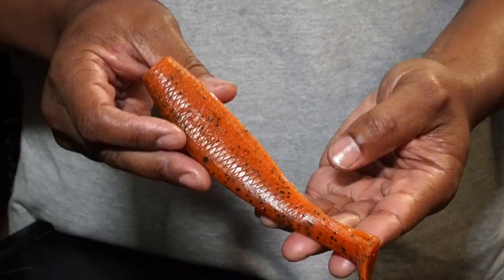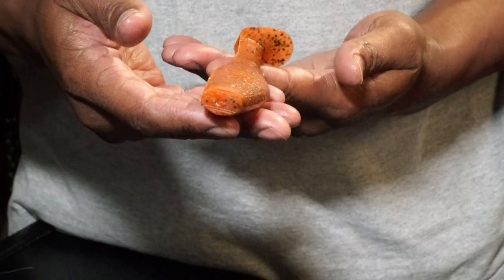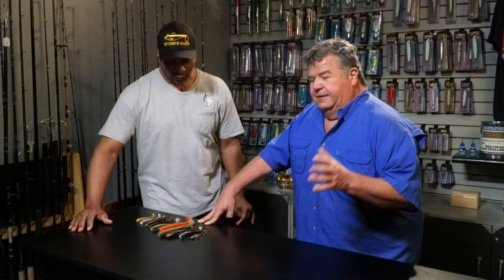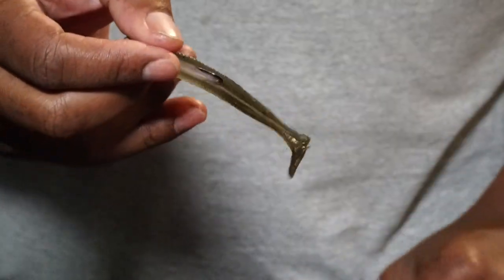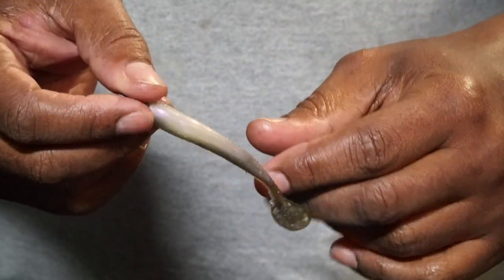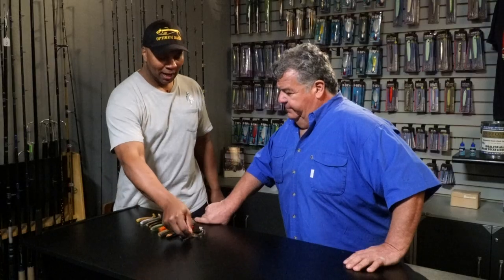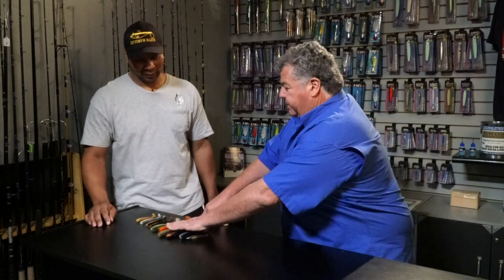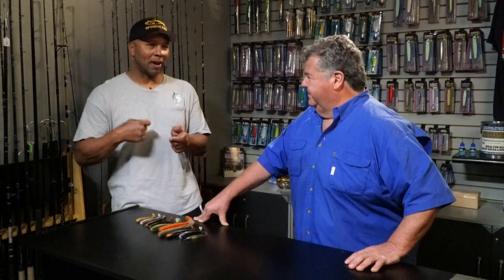Fishing Tips For Calico & Sand Bass Fishing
Here's a short video about jigs you should use when fishing for calico bass and sand bass.
Use this link to see all the baits they are talking about,